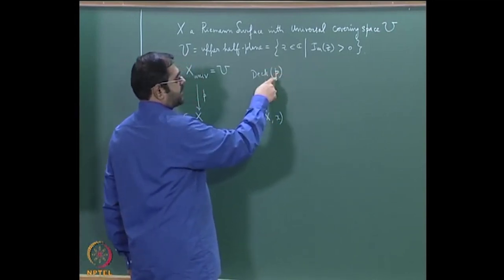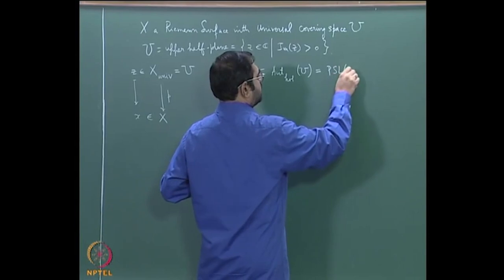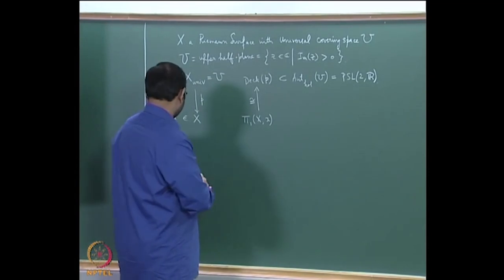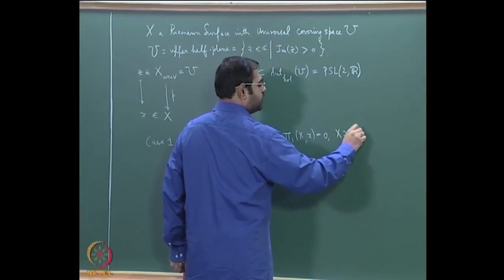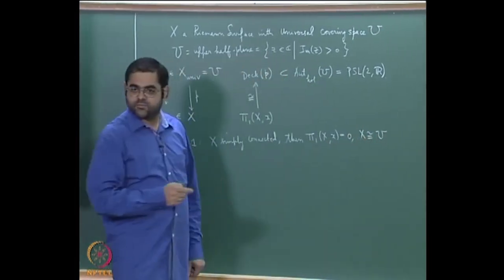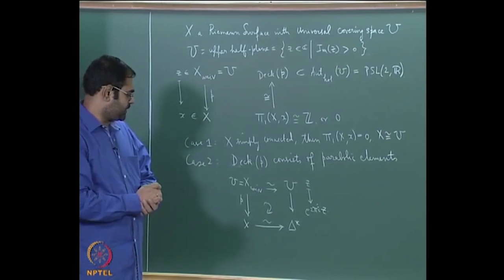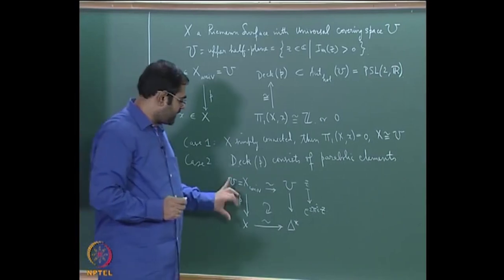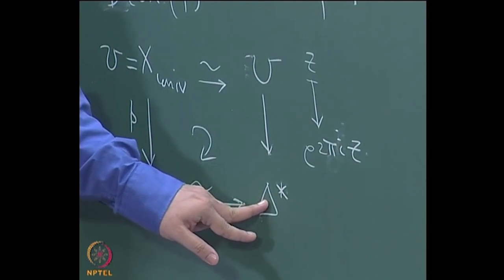Classifying Annuli up to Holomorphic Isomorphism